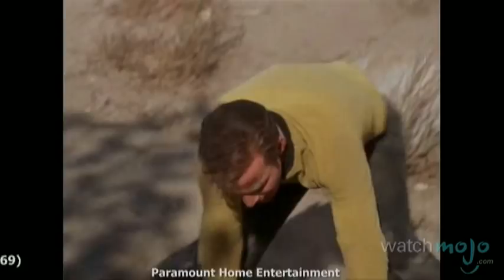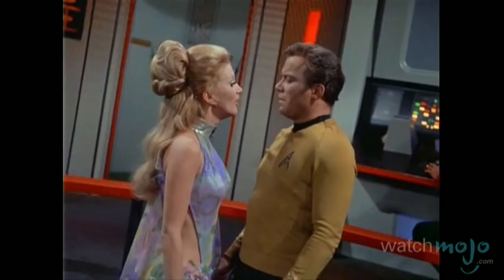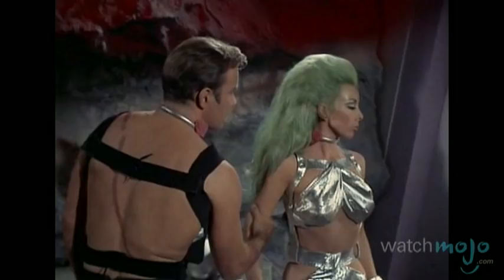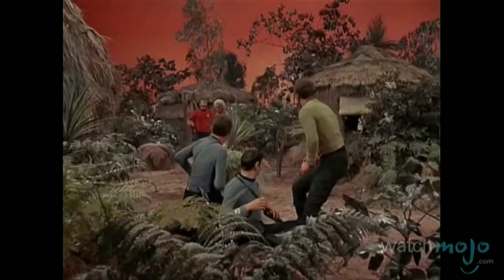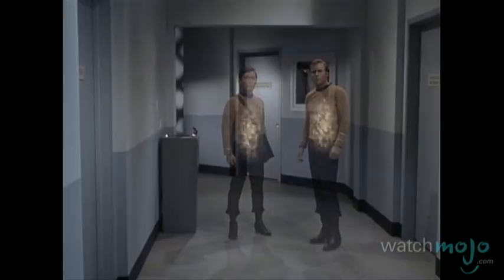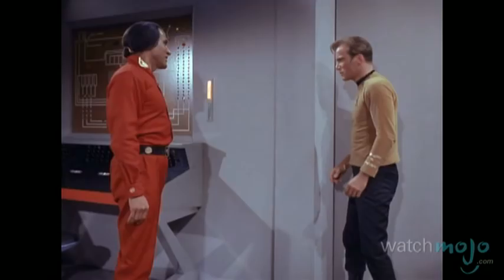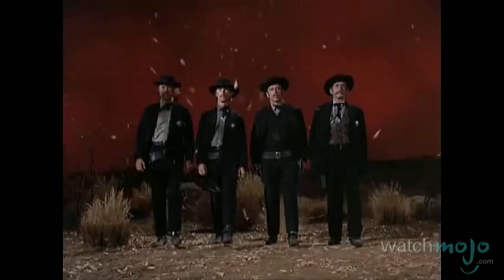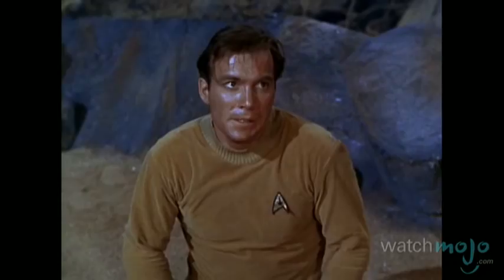Top 10 William Shatner's Captain Kirk Fight Moves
Top 10 Hilarious Captain Kirk Fighting Moves in Star Trek